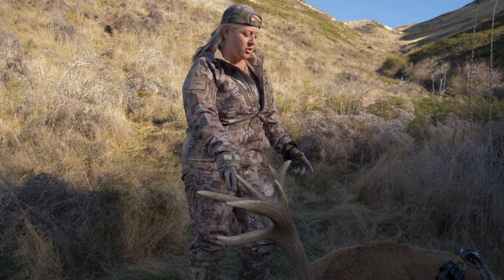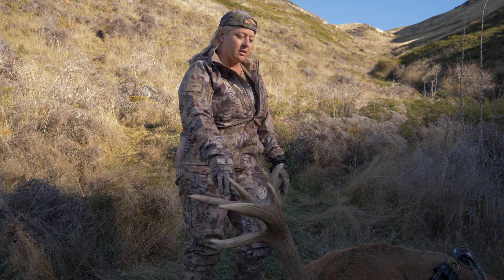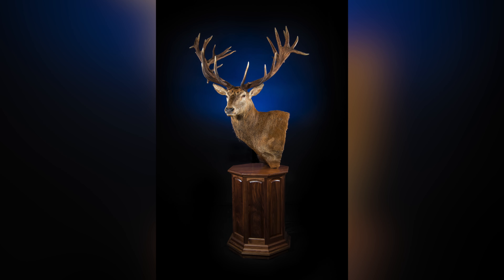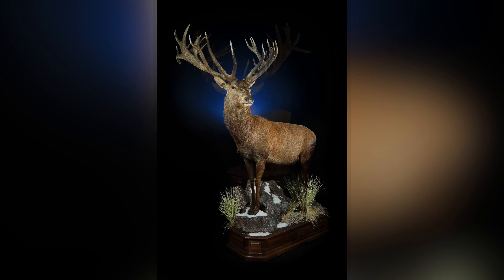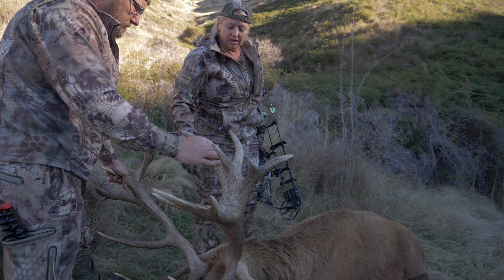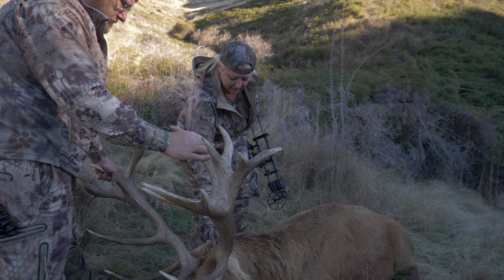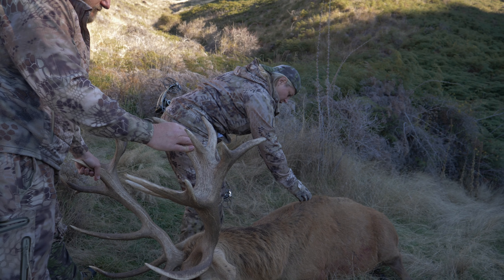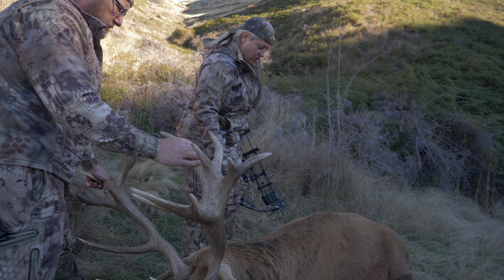Cutting Trophy Skins for Taxidermy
Charlotte Catlin of The Wildlife Gallery took a fantastic red stag on a recent New Zealand bow hunt, and she describes some skinning techniques for prepping skins for the taxidermist.